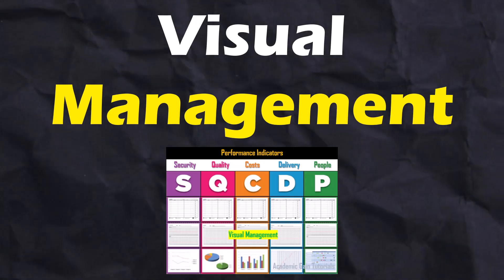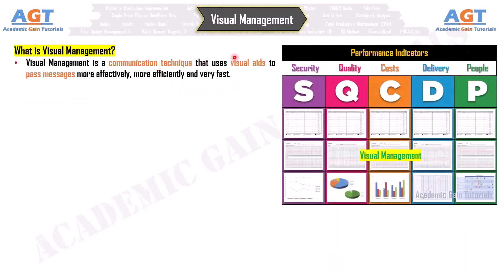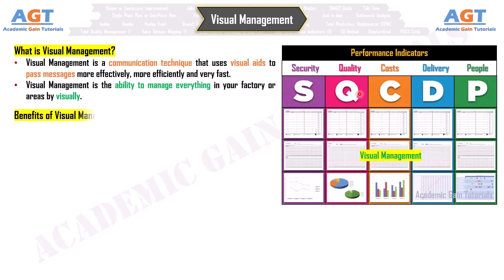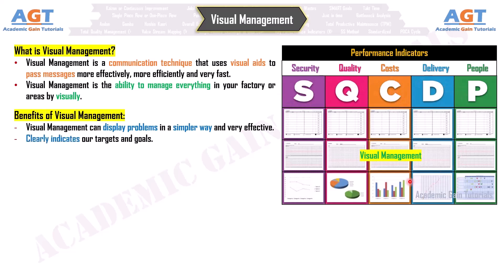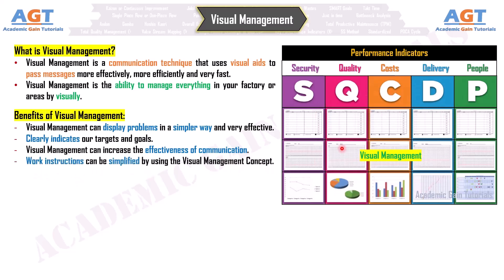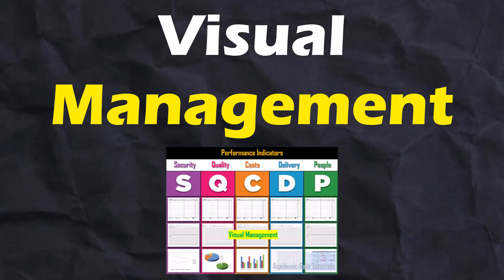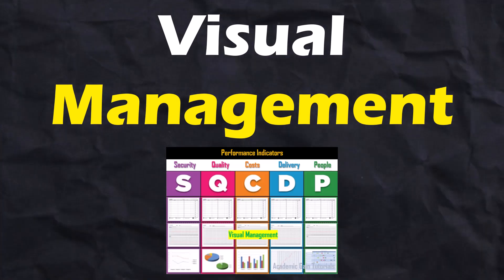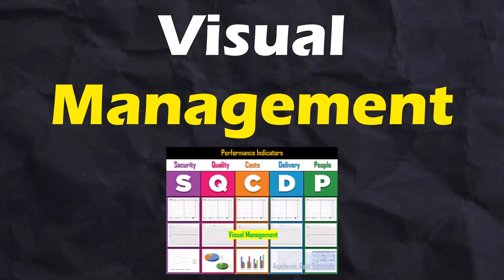Visual Management - Definition, Method, Benefits Explained (Lean Manufacturing Tools)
This Lean Six Sigma Course lecture covers a short discussion on Visual Management - Definition, Method, Benefits Explained (Lean Manufacturing Tools)